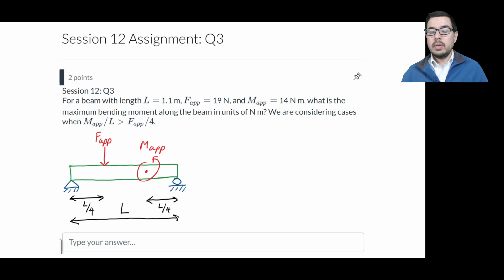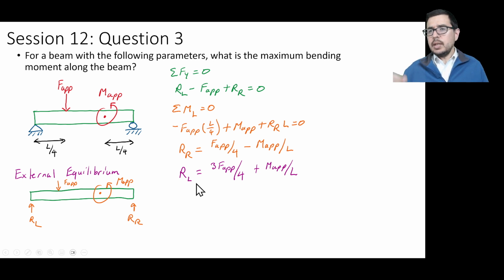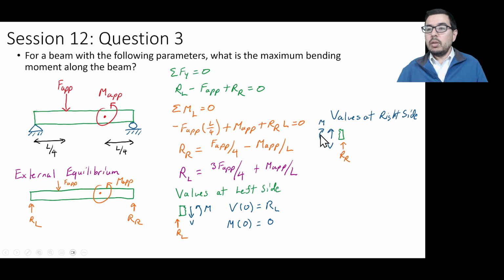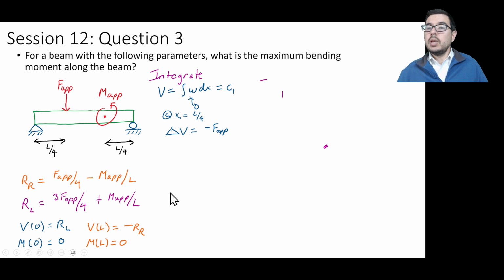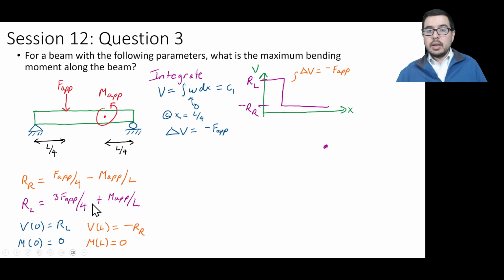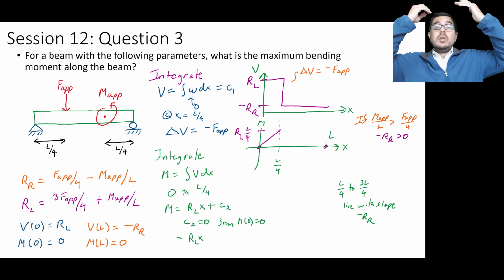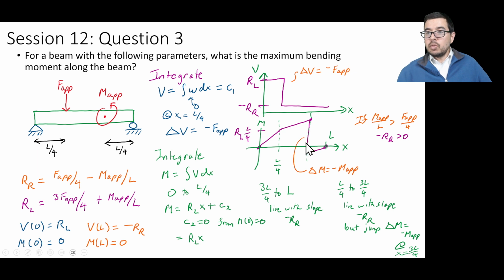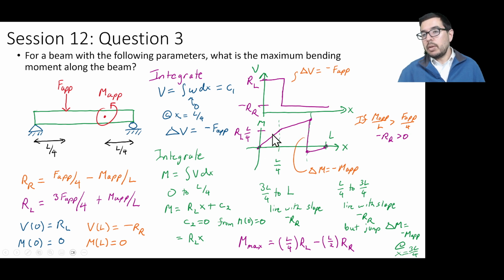Shear Force and Bending Moment on a Simply Supported Beam with a Transverse Force and Coupled Moment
Beam Bending II - Question 3